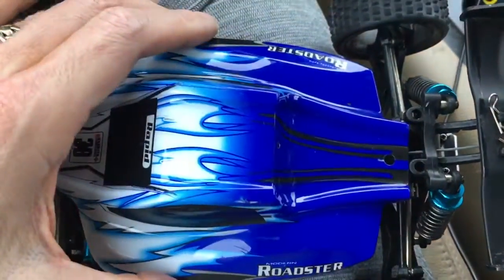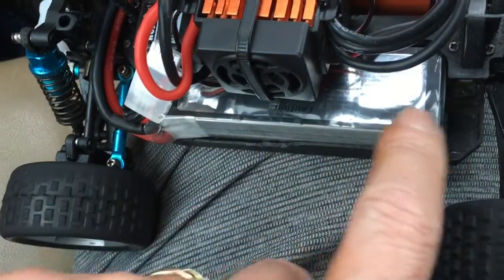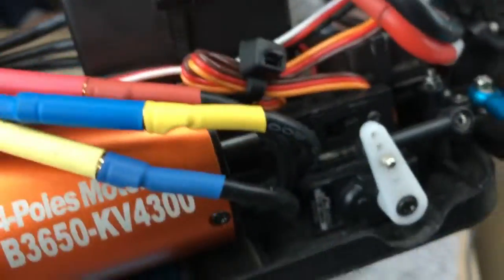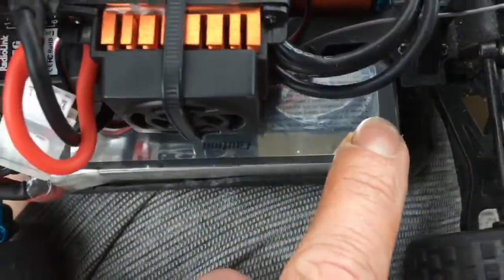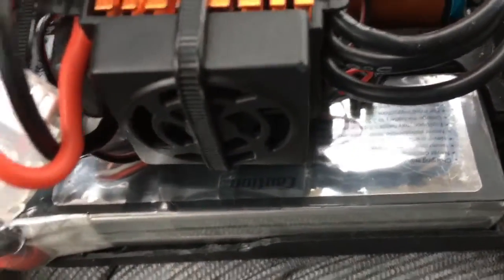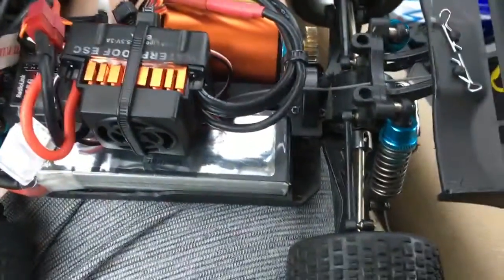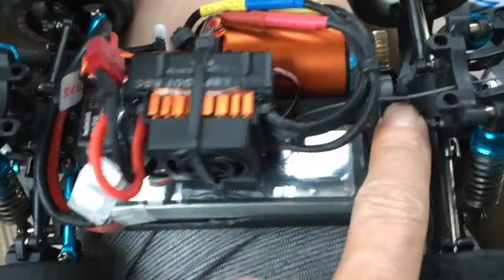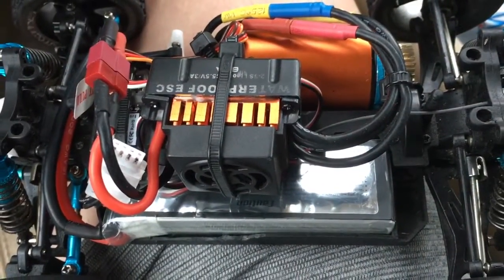CRAZY? ⭐ 3s LIPO WLtoys 959-B 979 on 3s Ovonic... 2200 Mah CRAZY!!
Here it is!!   Paired with a 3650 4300 KV motor on a 3S 2200 Mah Battery... insane!!

Here's the link to the battery

Here's the link to the upgrades:

LINKS and Details BELOW - I wanted to help people trying to do these conversions. so here's what I learned. I've only been learning about these WLtoys brushless upgrades for about 30 days. Some great people helped me... and this is what they suggested plus what I learned. So its a little different than my normal stuff just learning about RC cars and playing with them with my kids. Plus gyro installed.

Brushless Upgrade to a WLtoys 959 with Radio Link RC4GS Gyro

The original car was a WLtoys 959B.  This will def be even faster.

Here's what I bought (but do your own research)!!

NOTE: I just changed the body to blue and took off the 4x4 stickers on spoiler this is the GREEN version vortex car with 540 engine and bigger shaft for pinion.

1) Radiolink RC4GS 2.4G 4CH Gyro RC Transmitter with R6FG Receiver for RC Car Boat"

2) Brushless Motor 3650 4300 KV w/program card

NOTE: If you have the 959 with the 380 brushed motor stock (BUT not the faster green version with the 540 motor - 959B) then look at a brushless 2440 motor.  Your pinion gear shaft size NOT the SAME as mine!!

Then choose your KV.

3) Metal Servo - JX Servo PDI-1181MG Digital 17g 3.6 kg Metal Gear RC Model Plane Fixed Wing:

4) I would def. do the metal gears upgrade the stock gears WON'T SURVIVE: - XBERSTAR Upgrade Parts Metal Gear 2 Sets For Wltoys 1/18 A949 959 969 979 K929-B RC Car Parts:

IMPORTANT NOTE: on the 959B version remove the little copper washers from your differential. There are 2 of them in each diff.  2 in front and 2 in back.  You won't need these with your new metal diff gears. They are stock inside the diff.  If you reinstall them them diffs will not spin right and will bind up.